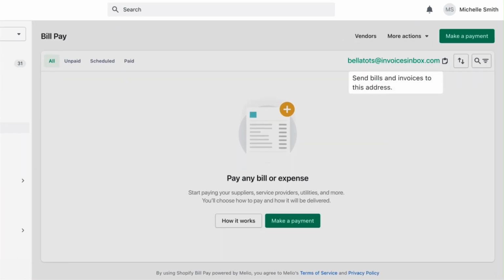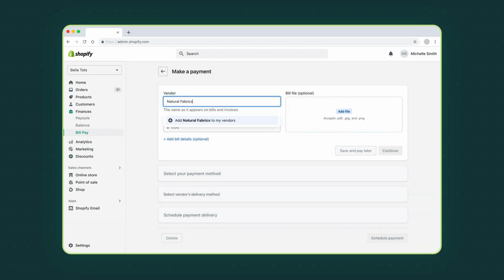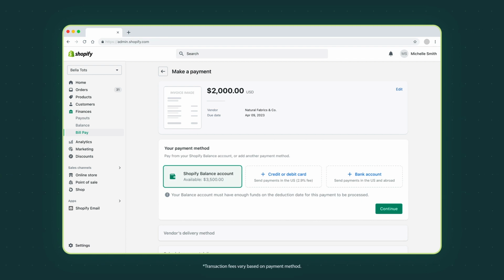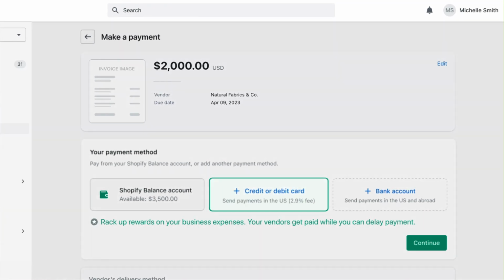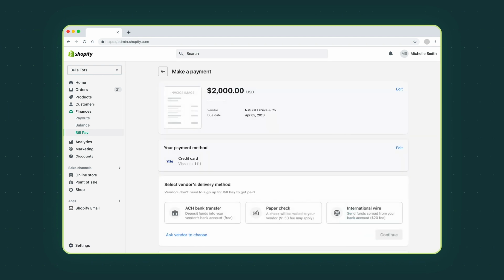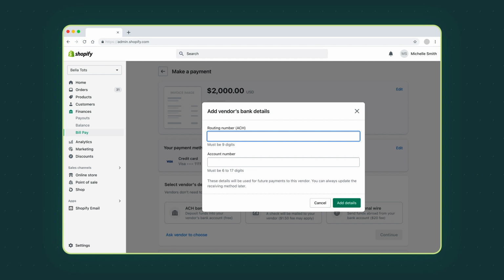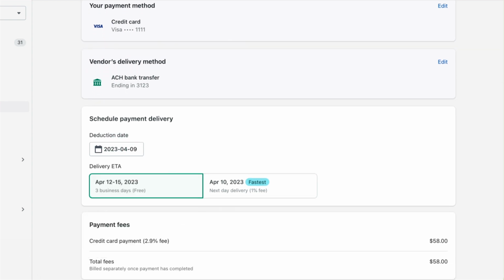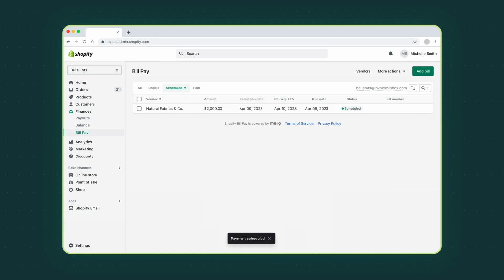How to set up your account and schedule a payment with Shopify Bill Pay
Pay vendors, suppliers, and contractors the way you want. Choose a payment method that works for your business—Shopify Balance, debit/credit card or ACH bank transfer. Your vendors will receive a check or bank transfer, without needing to sign up for Shopify Bill Pay.
In this video, we'll show you how to set up your account and schedule your first payment.

Shopify Bill Pay Powered by Melio.